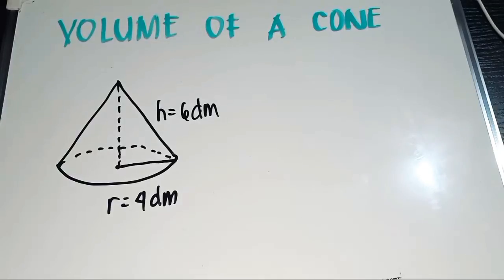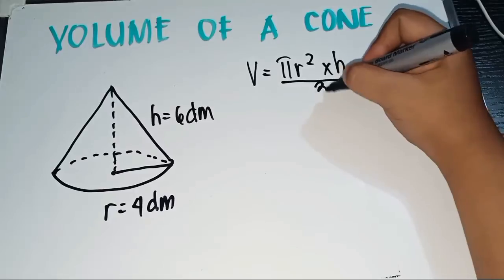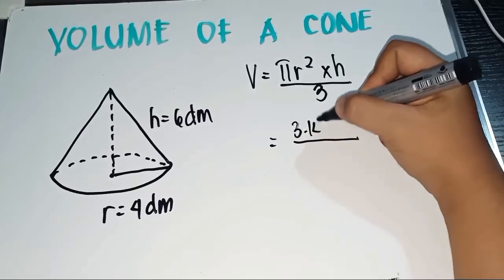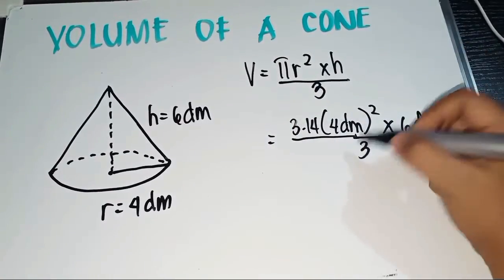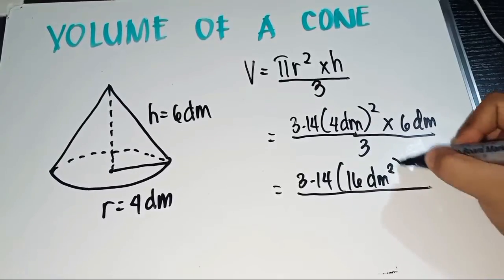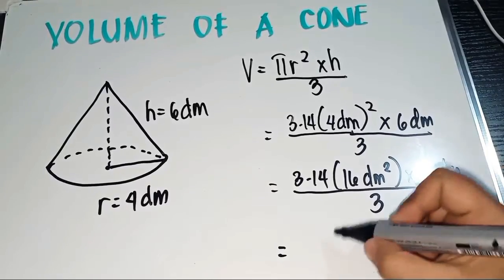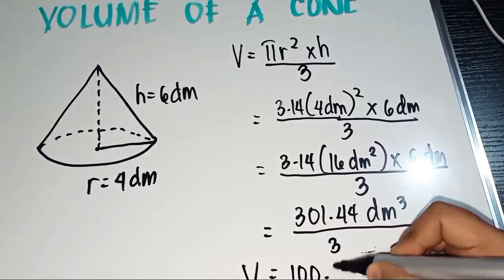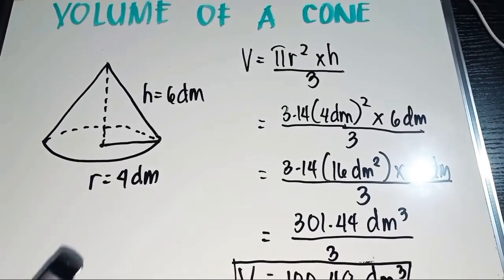Volume of Cone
Short Videos po muna tau para sa volume ng solid figures🎉 math is fun 😇

MORE VIDEOS ABOUT VOLUME OF SOLID FIGURES